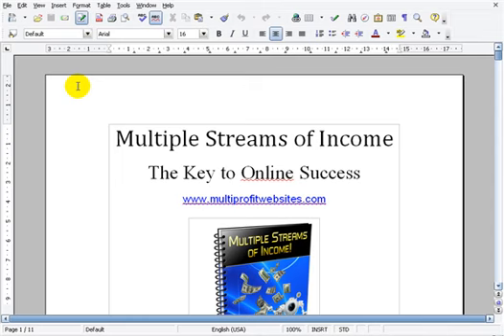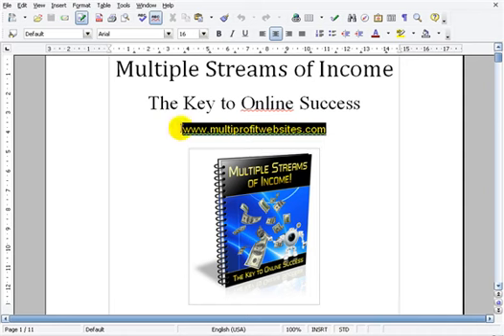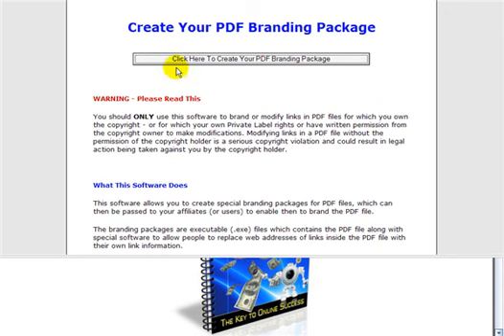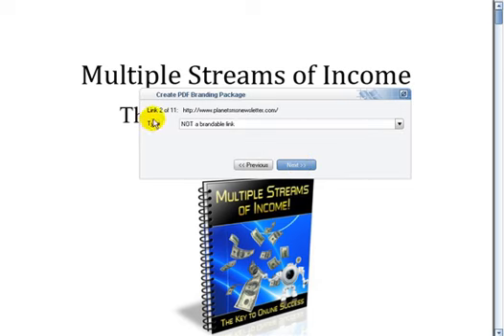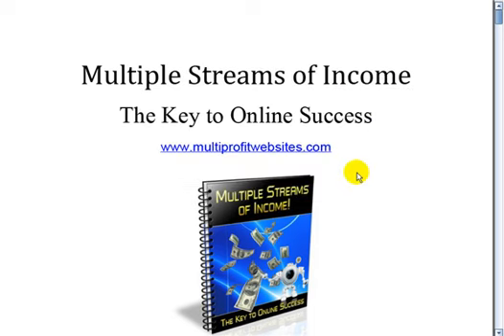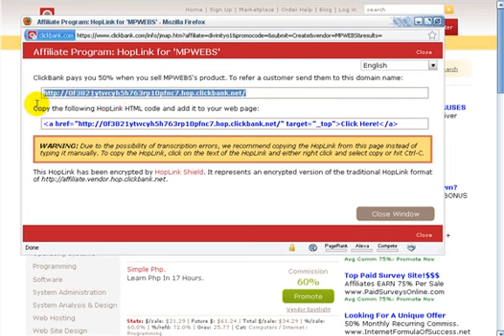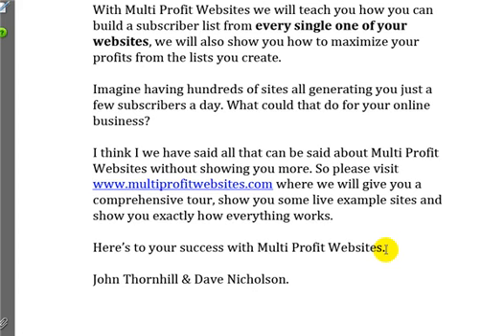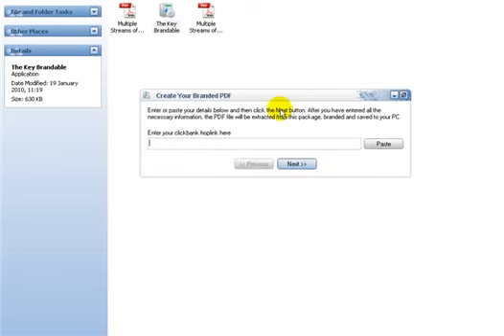create_brandable_pdf.mp4